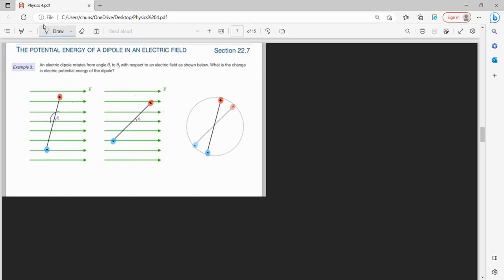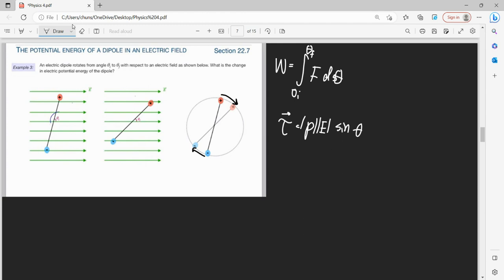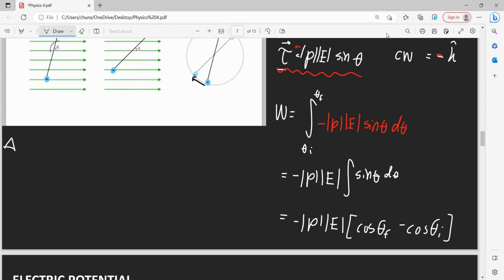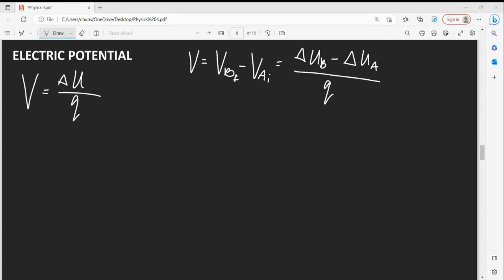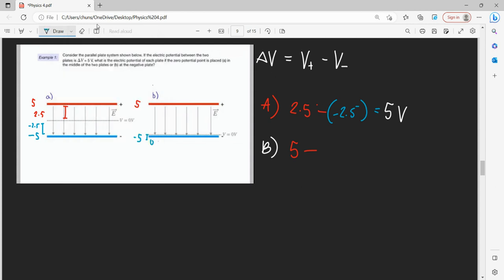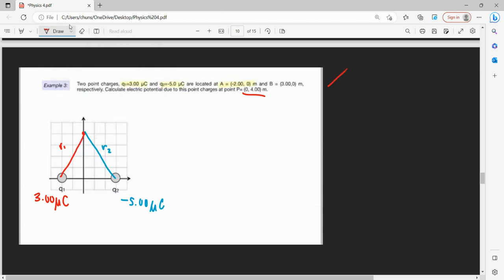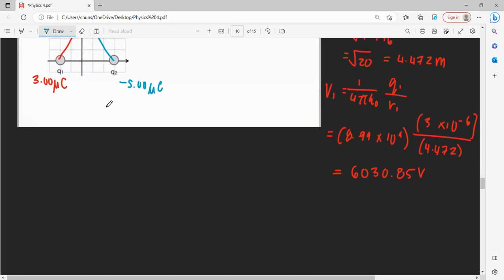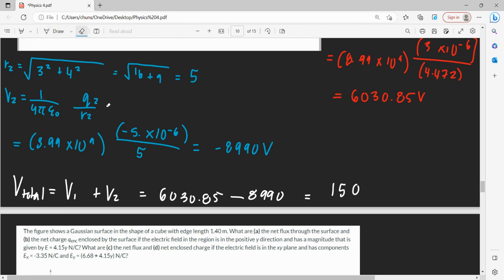Electric Potential and Potential Energy Review Notes (Part 2)